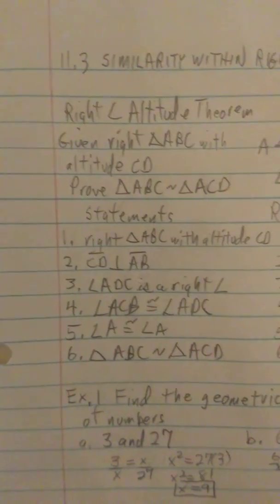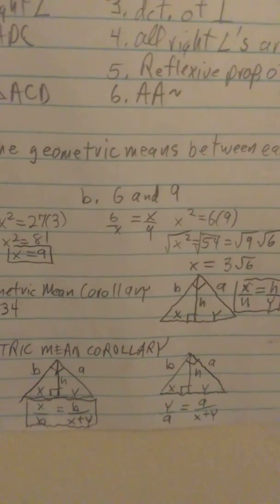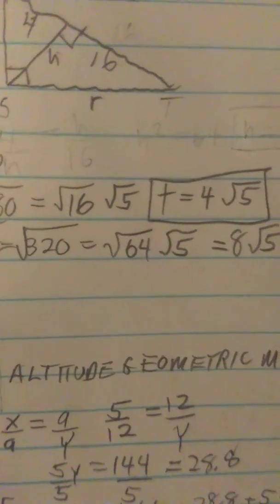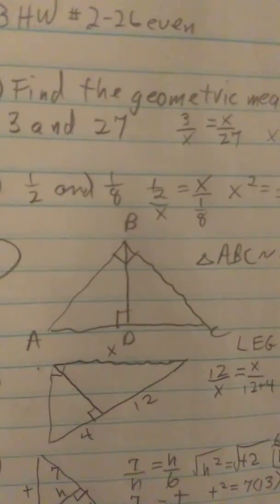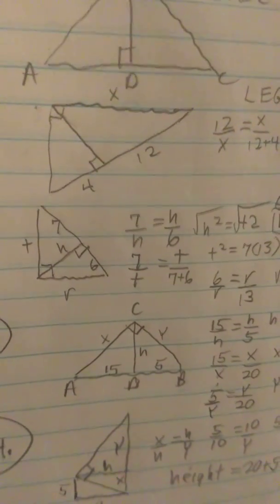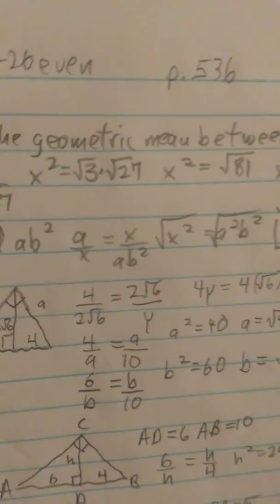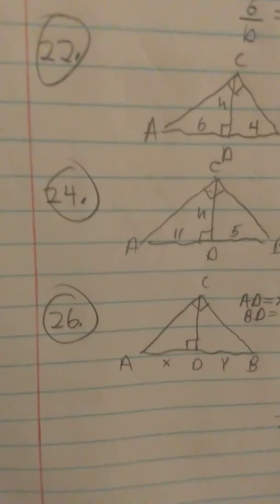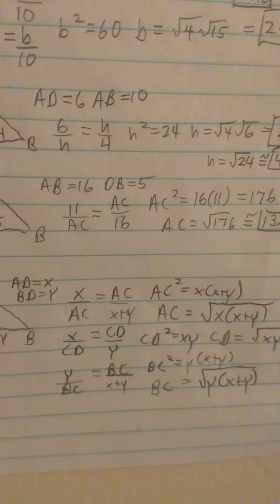Ryan.10th.4.1.20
Geometry Similarity in Right Triangles